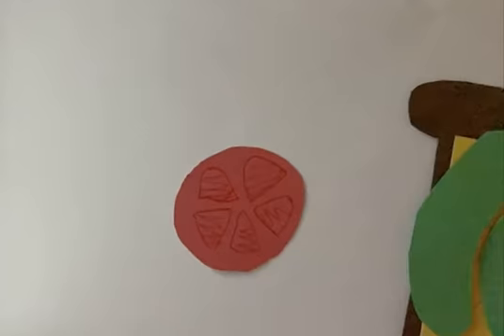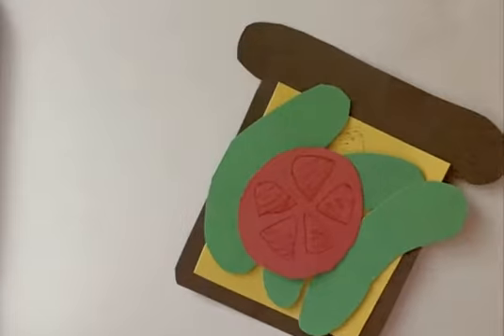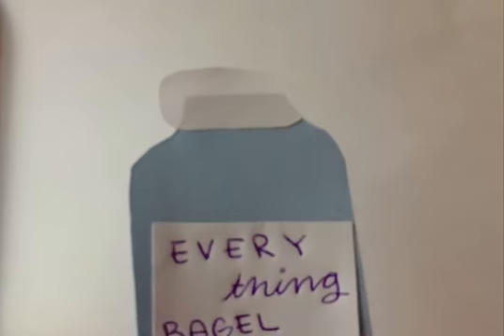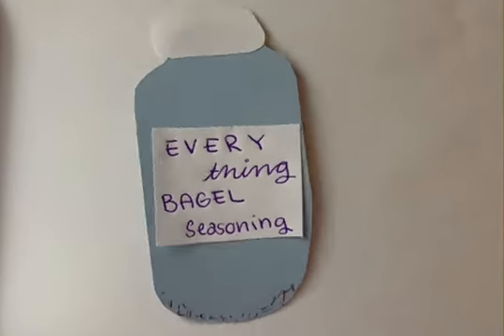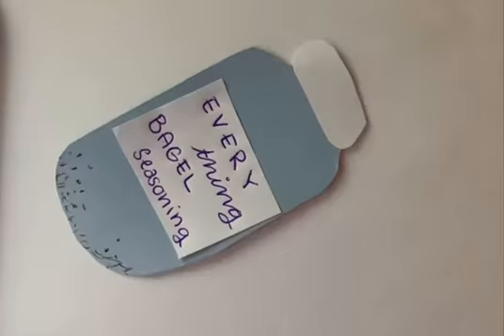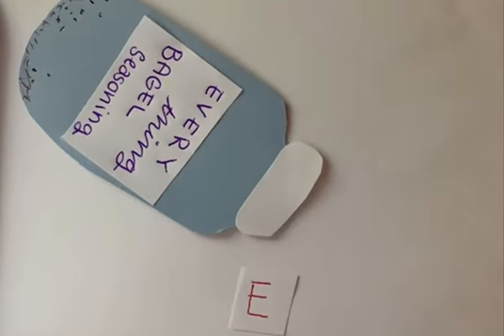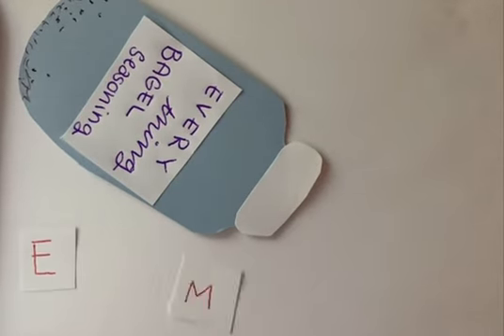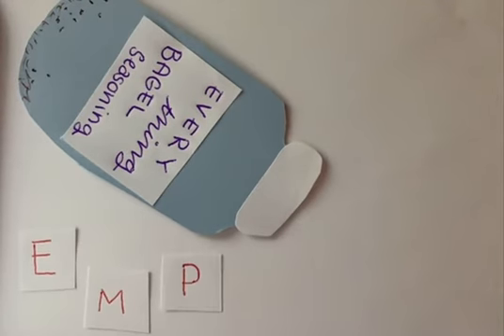Avocado Toast by LaniRei D.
Check out this amazing student created Stop Motion!